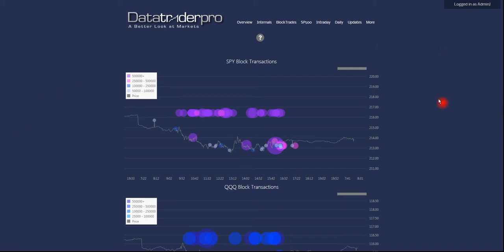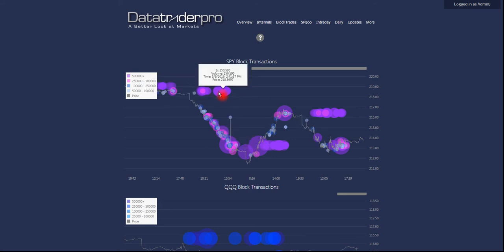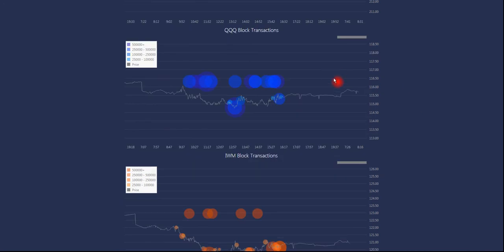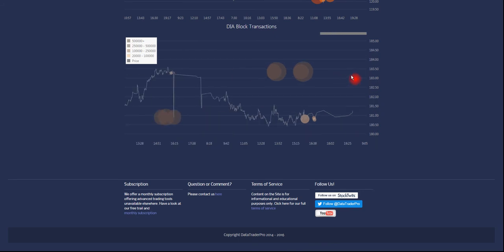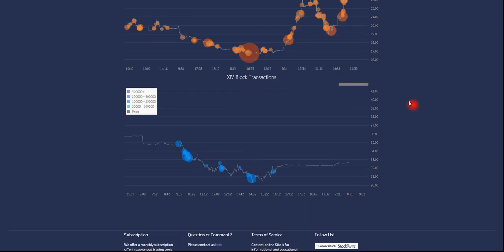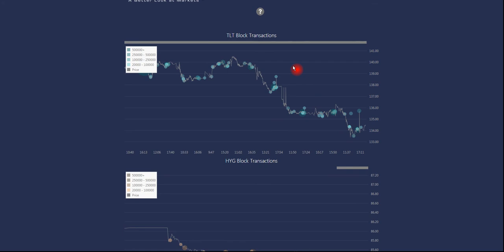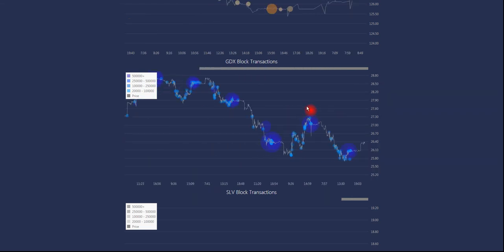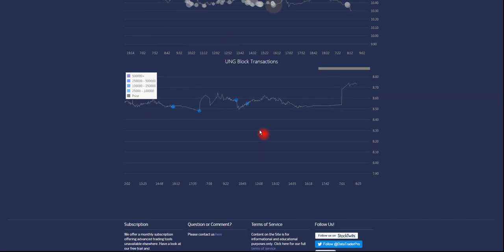September 14 Premarket Update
September 14 2016 premarket update, Block trades on highs on VXX